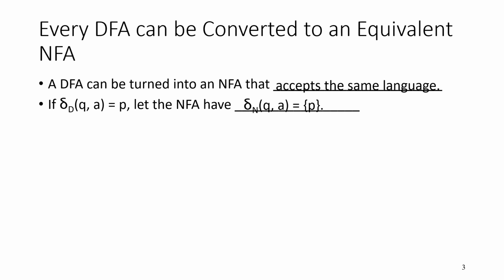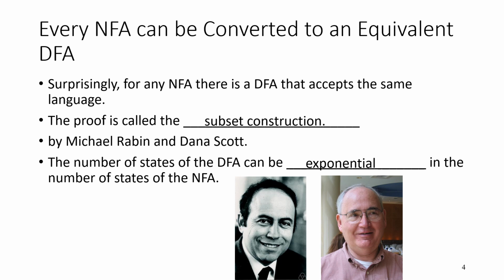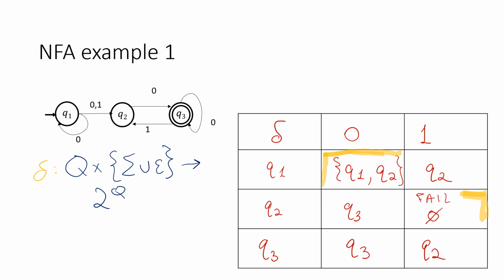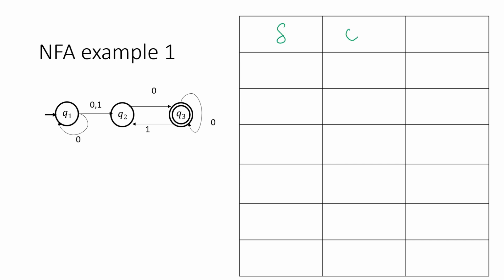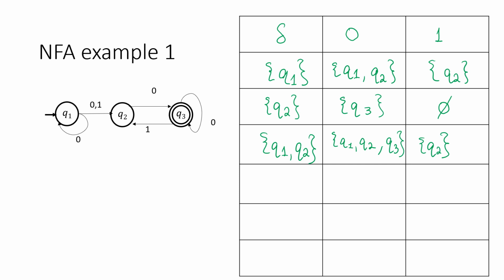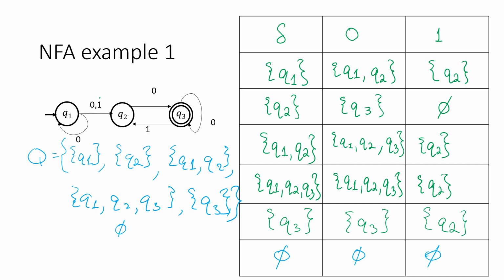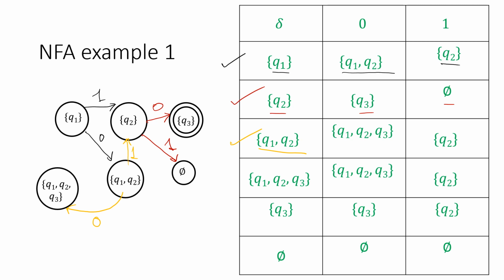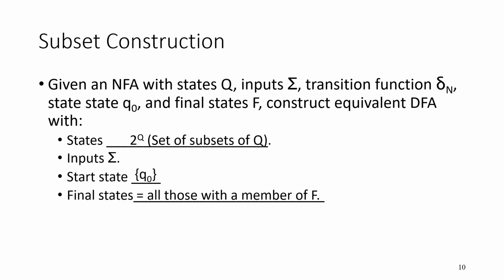NFA DFA Conversion